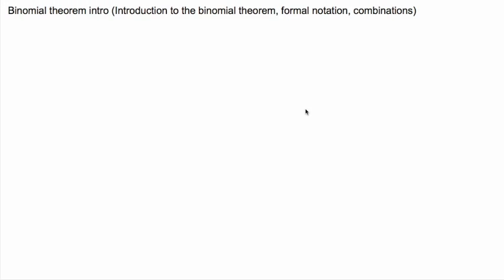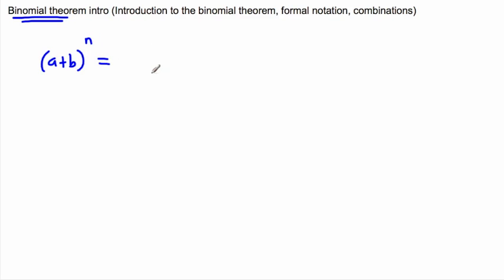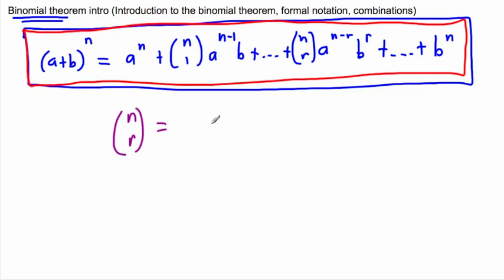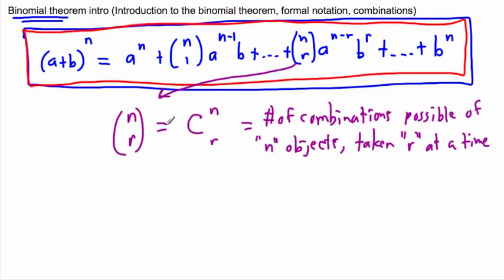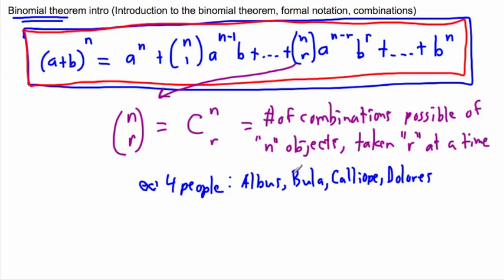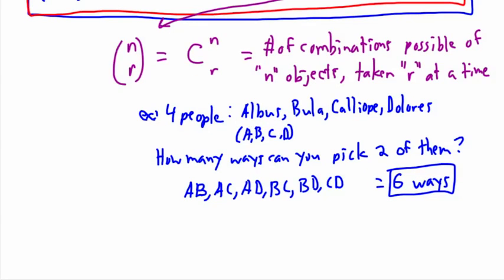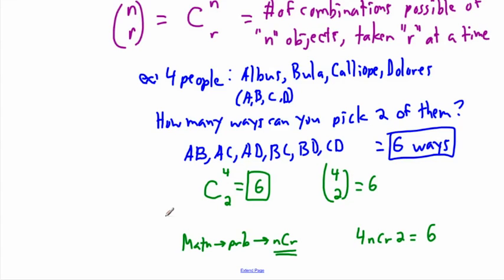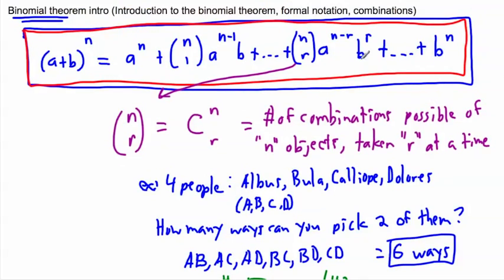Binomial theorem intro - (IB Math, GCSE, A level, AP)